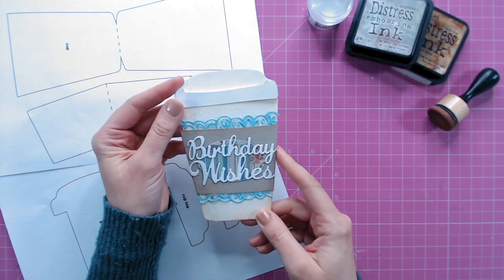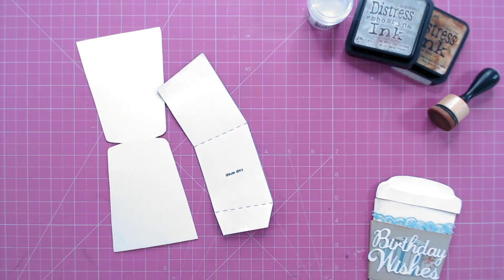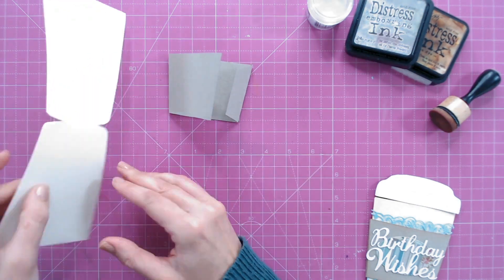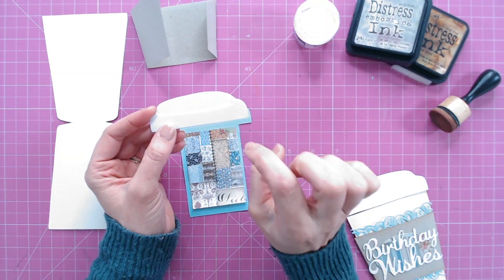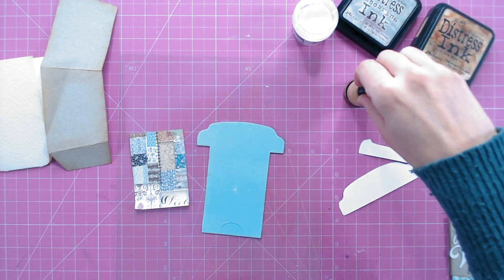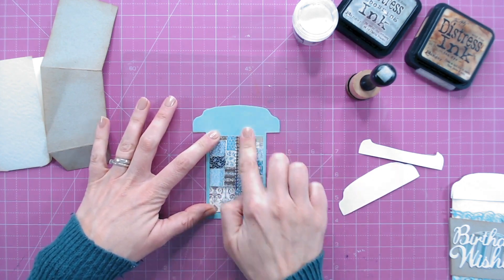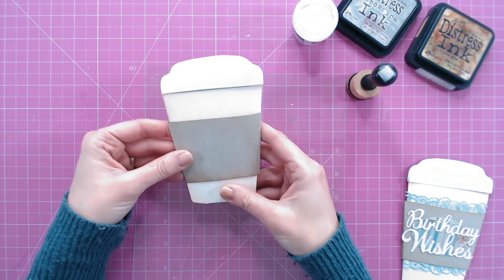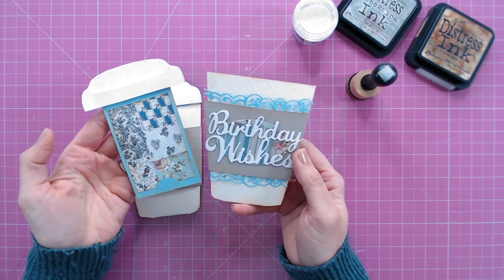Coffee Cup Gift Card Free Template & Tutorial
Follow our easy video tutorial to create a coffee cup gift card holder using our exclusive CraftWorld template!

Are you looking for inspiration to jazz up gift cards? Look no further! We're bringing you a fantastic free template download and a video tutorial showing you how to decorate your DIY card base! Keep your eyes peeled for more shaped cards and templates in this series!

- everything a cardmaker could ever need in one shop!